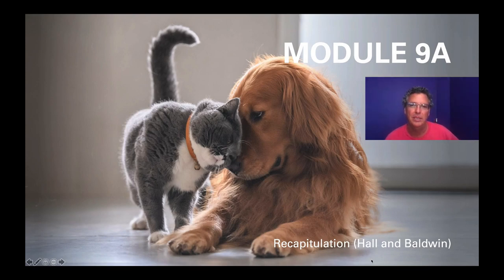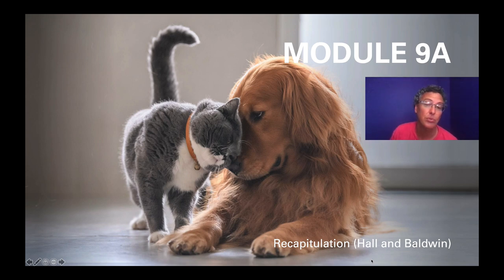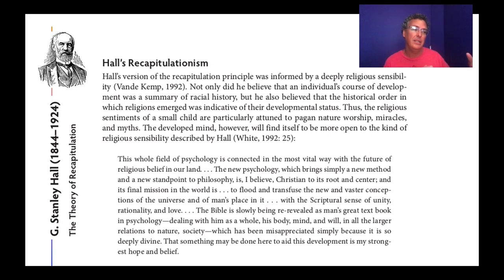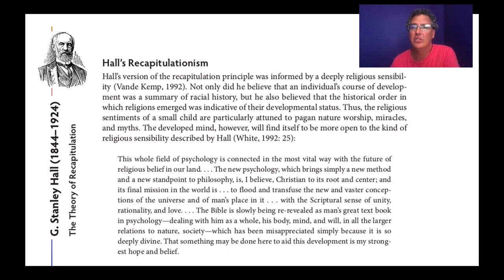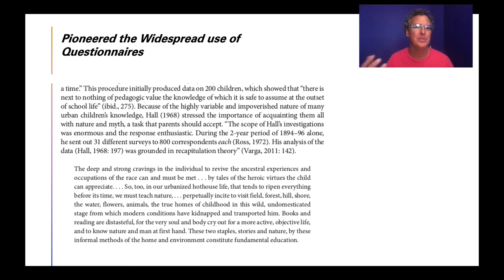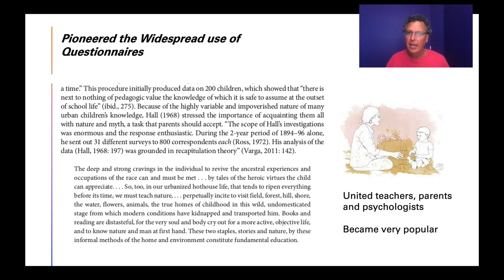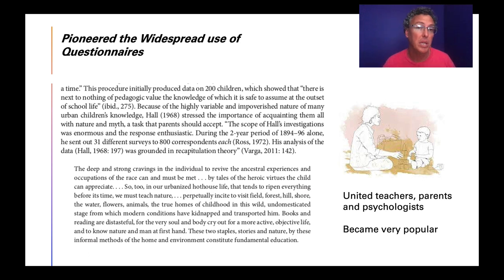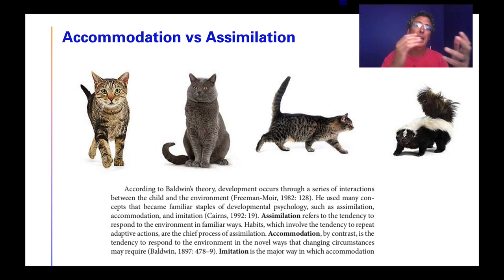Module 9A - Recapitulation (Hall and Baldwin)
This video covers the beginning of our Chapter 13, a chapter that highlights them emergence of seeing human through a developmental lens.  This video will cover two figures from the turn of the 20th Century - G. Stanley Hall and Mark Baldwin - highlighting how each favoured variants of a "recapitulation" concept with respect to human development.